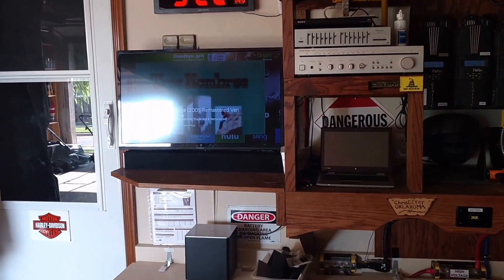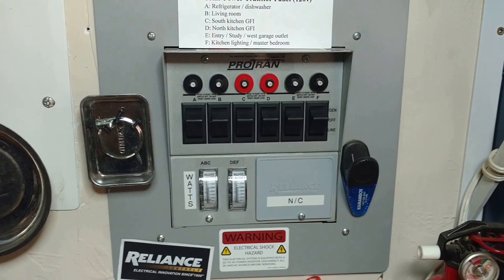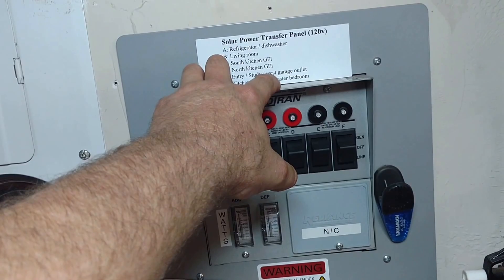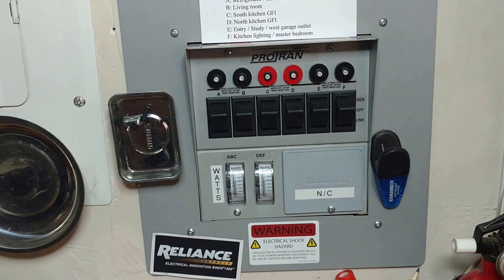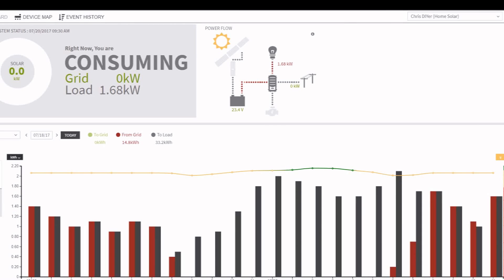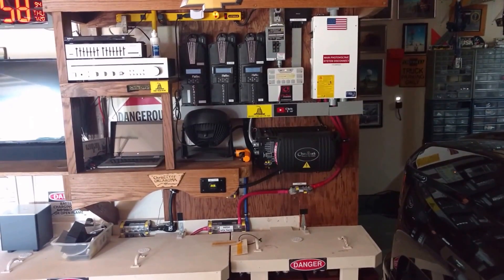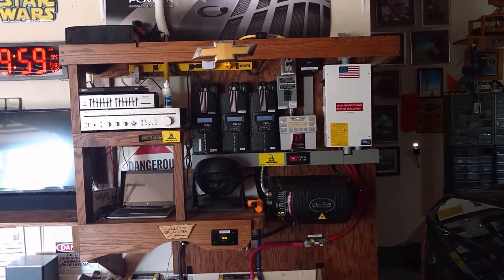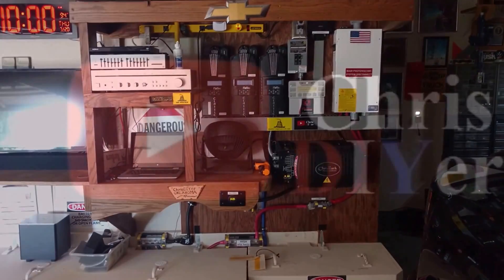What the heck is "partial" off-grid home solar anyways?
July 20, 2017 - Off-grid, partial off-grid, grid-tie, hybrid...what is my system? My DIY home solar power system is considered to be a "partial" off-grid (grid connected via transfer panel--either/or type energizing). I DO NOT SELL POWER BACK TO THE UTILITY COMPANY. In this area where there is no net-metering. I also talk about summertime "Peak Hours" pricing and how having a home solar system can alleviate grid stress and offset buying that high priced electricity.